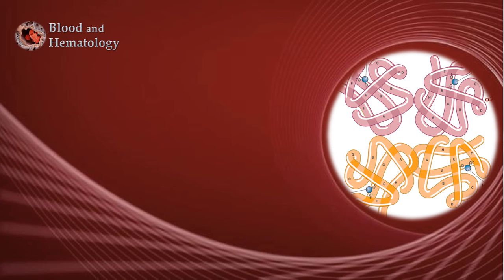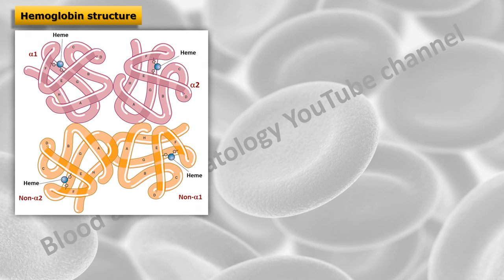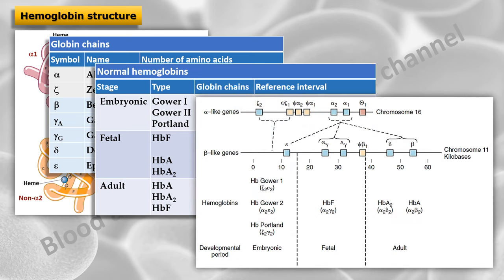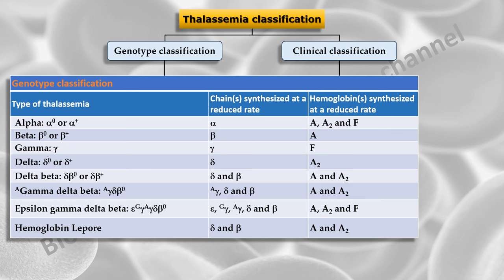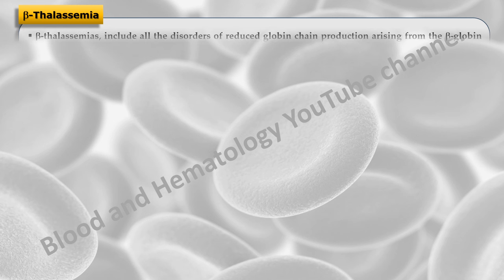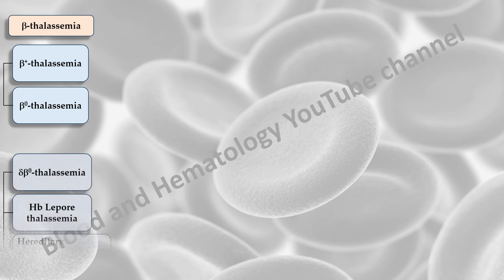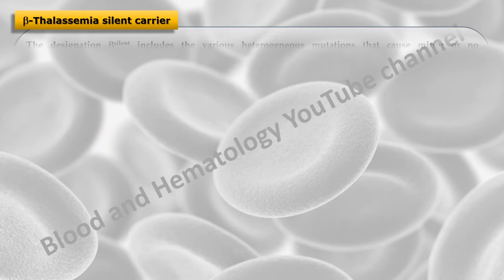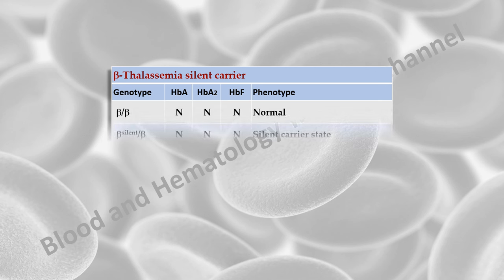Beta-Thalassemia (part 1) - Introduction and silent carrier state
This video discusses a group of hereditary disorders, collectively called thalassemias. It begins with an introduction and general description of thalassemias, including the genetic defects and classification.
Silent carrier state, as the first part of beta-thalassemia syndromes, is also discussed in this video.